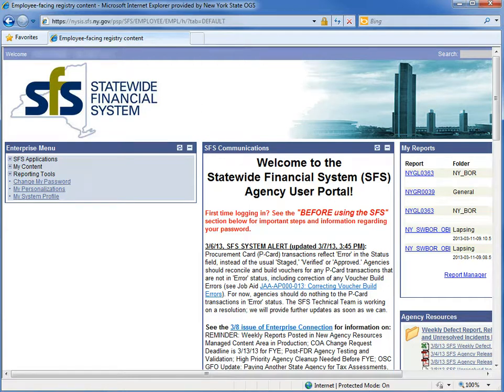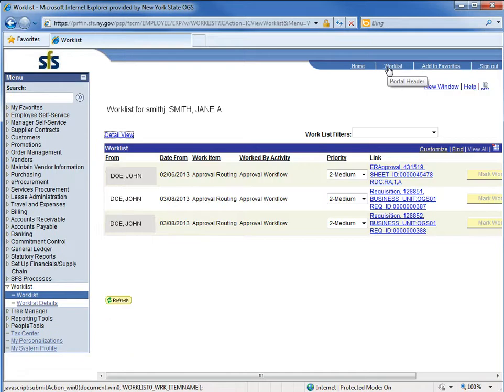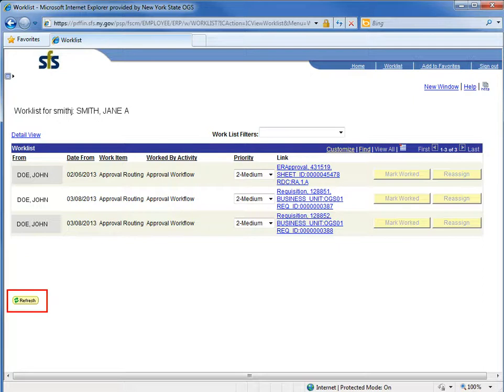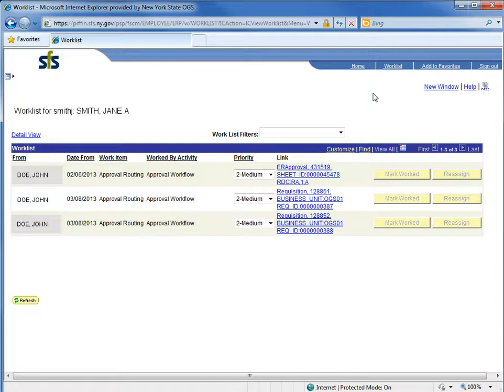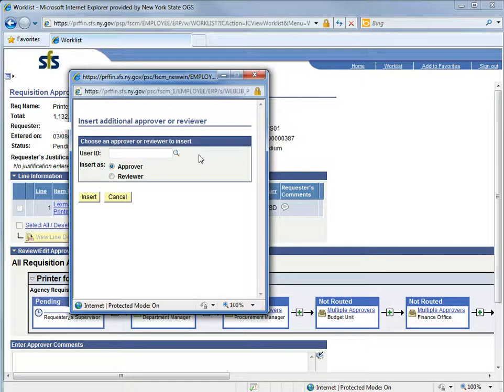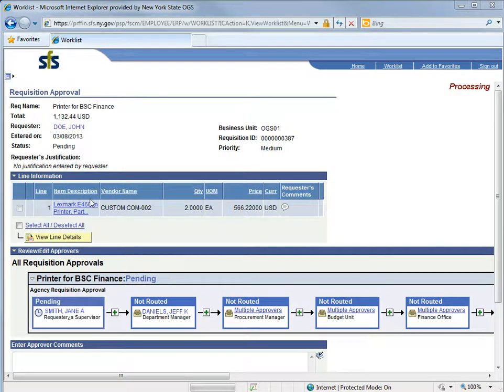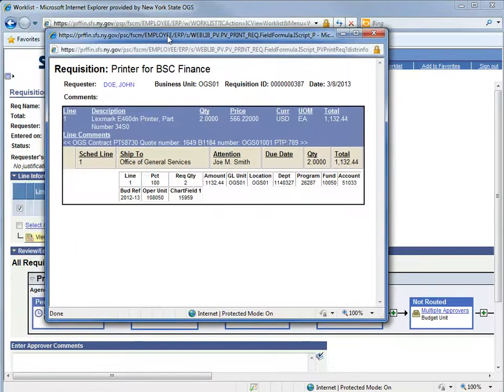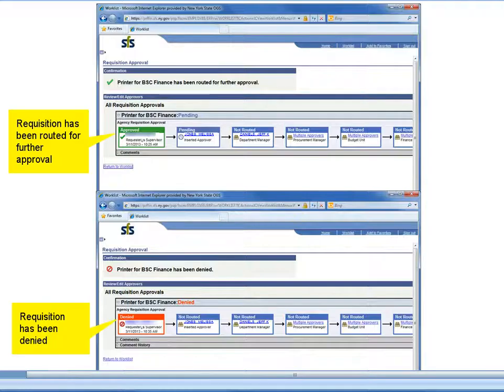BSC_Approve and Deny a Requisition in SFS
Learn how to approve and deny a requisition in SFS!